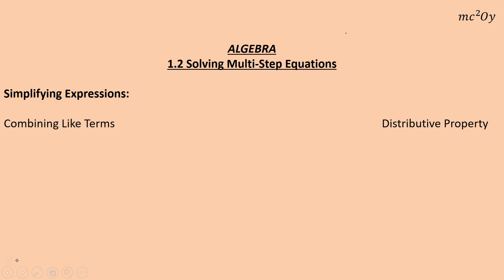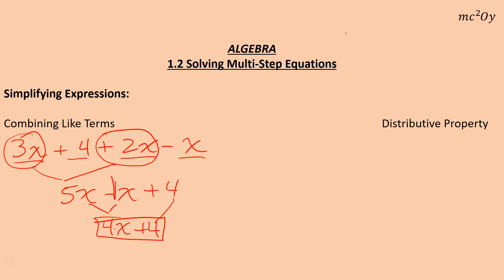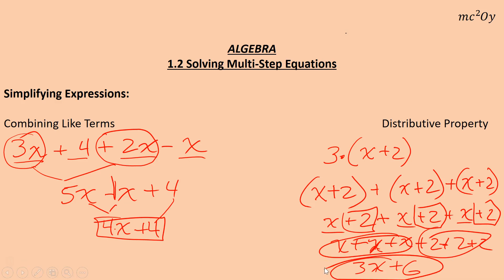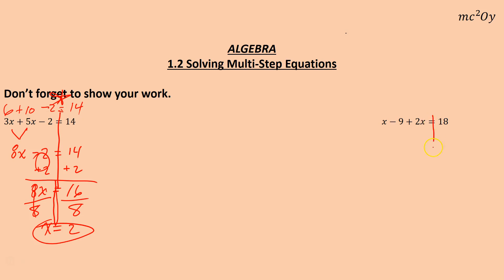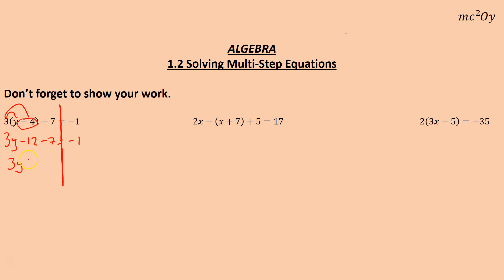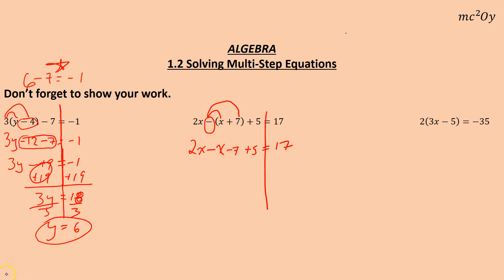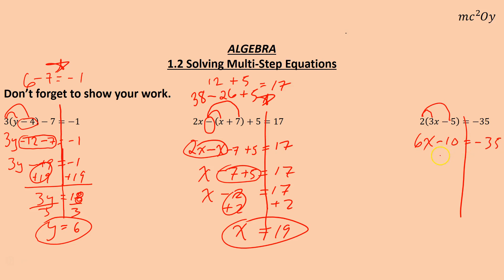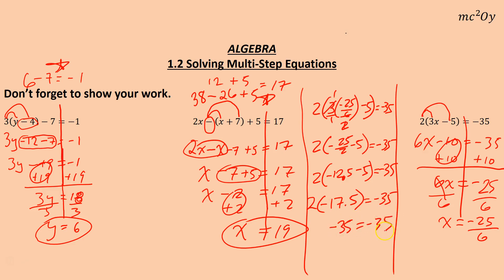A1.2, Solving Multi-Step Equations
0:00 Simplifying Expressions (Combining Like Terms & Distributive Property)
3:15 Solving Multi-Step Equations (Combining Like terms)
5:29 Solving Multi-Step Equations (Distributive Property and Combining Like Terms)